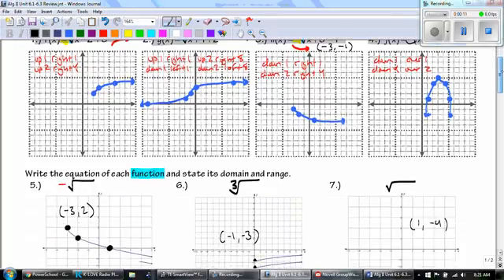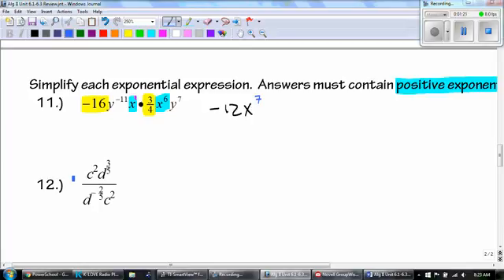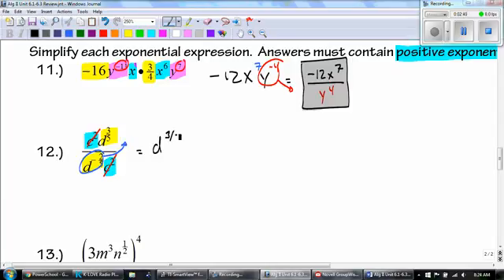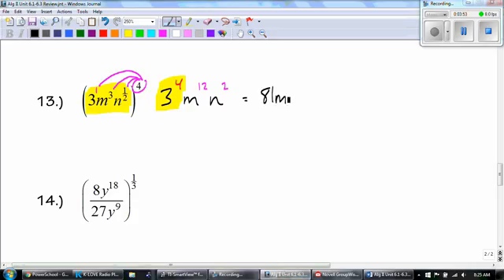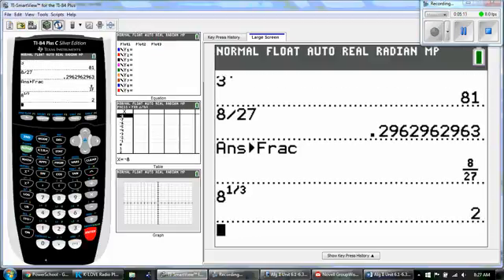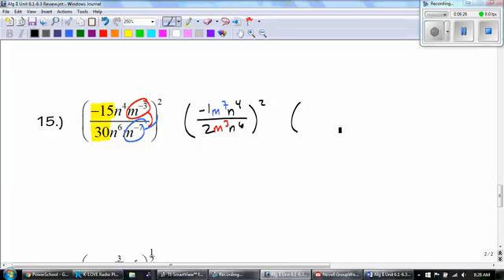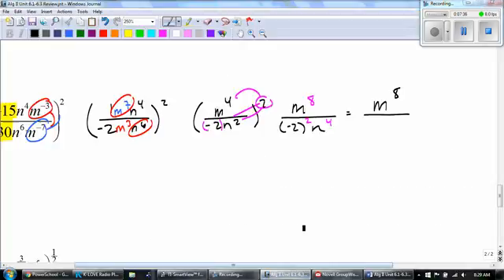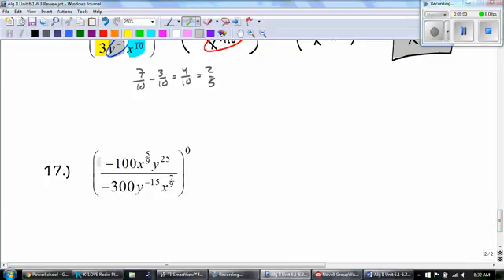AT Algebra II Unit 6.1-6.3 Review - video 2